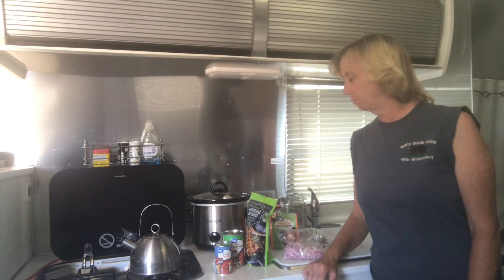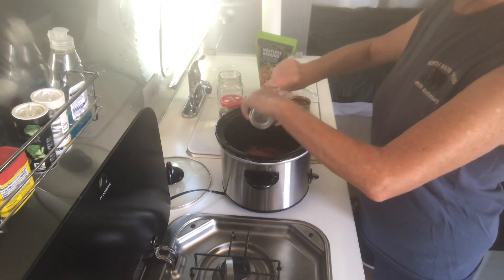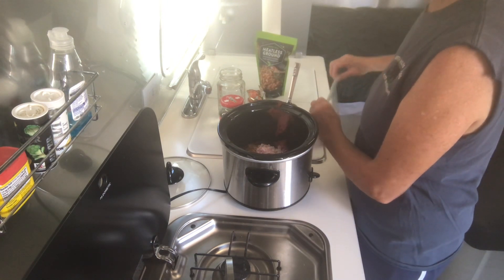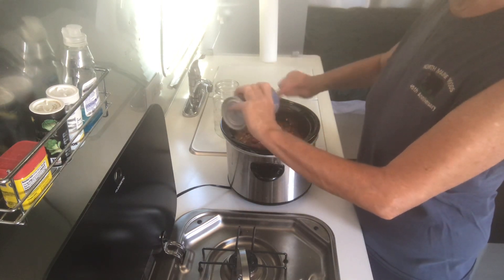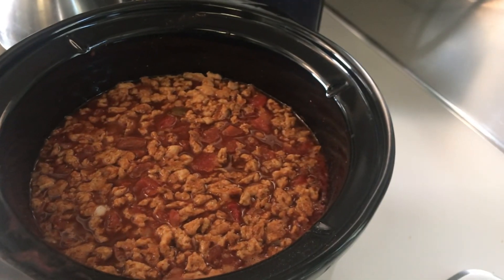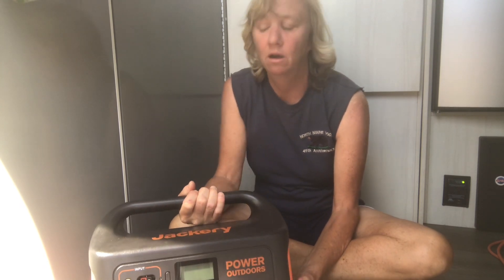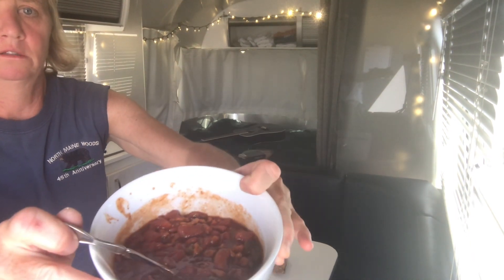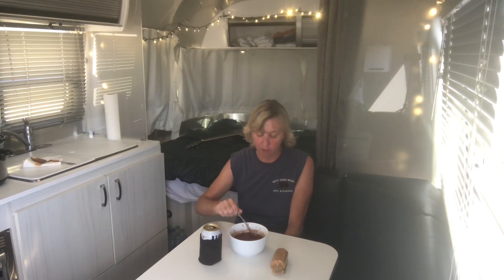Chili w/ Trader Joe’s Plant Based Meatless Ground Cooked w/ Jackery 1000 | Solo Airstream Traveler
Cooked chili using the Trader Joe’s Meatless Ground Plant-Based Crumbles.  The chili was cooked using my 3 quart crockpot and Jackery 1000 to provide the power.  Initially, the Trader Joe’s Meatless Ground had a strange appearance and floated at the top of the pot.  As it cook, it blended in nicely with the other ingredients.  It was tasty and I would make it again.  The Jackery 1000 used 68% power for 4-hours to cook the chili in the 3-quart crockpot on high. As a solo traveler, this is a handy meal to make.